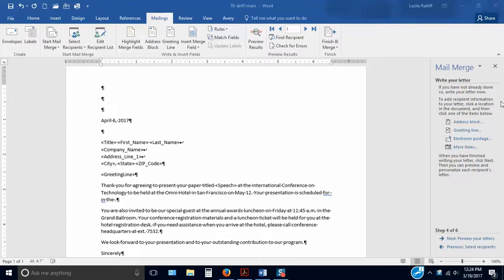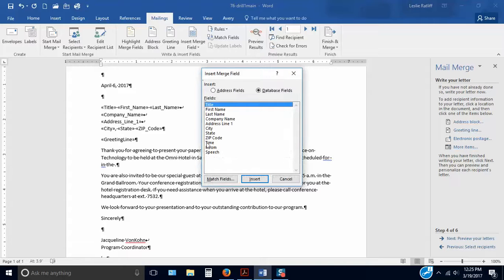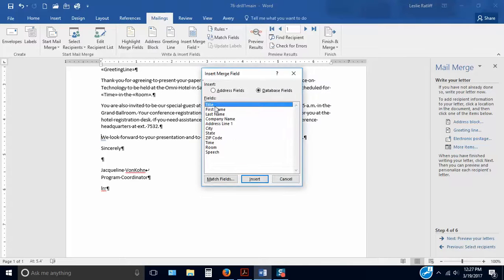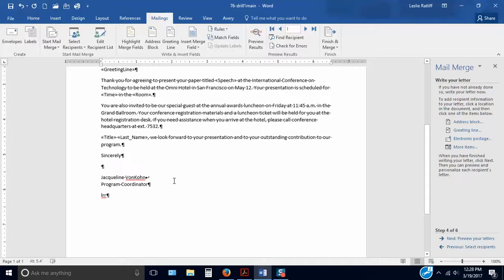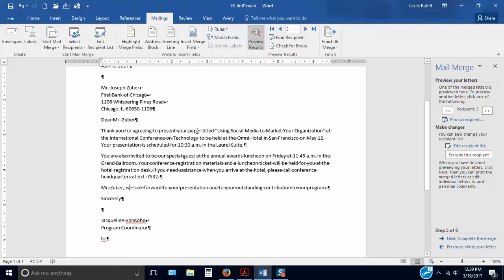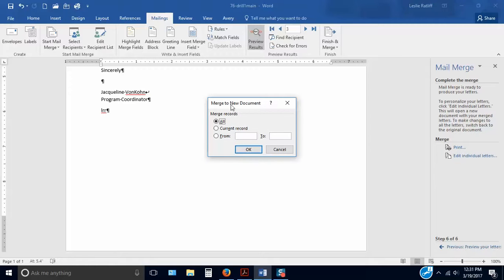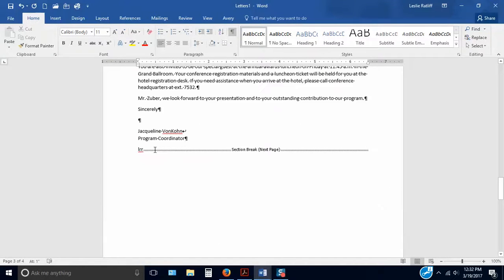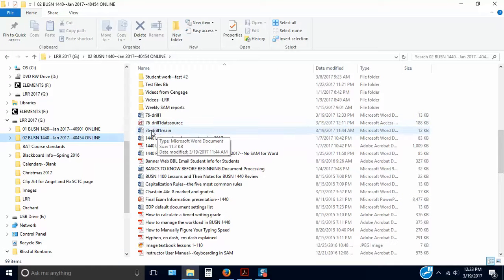04 mail merge drill 1 steps 4 thru 6, 11 minutes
Steps 4-6 of Drill 1 in Lesson 76.